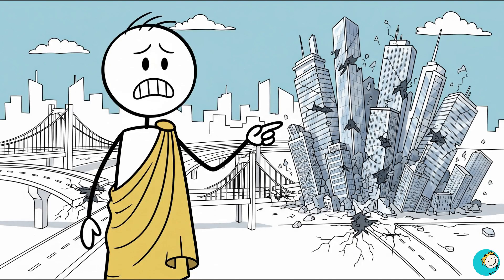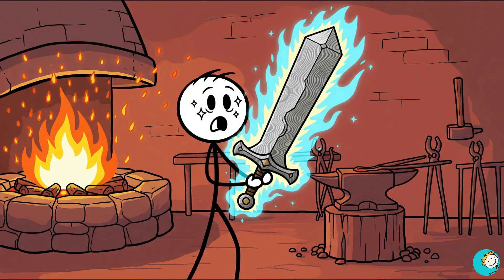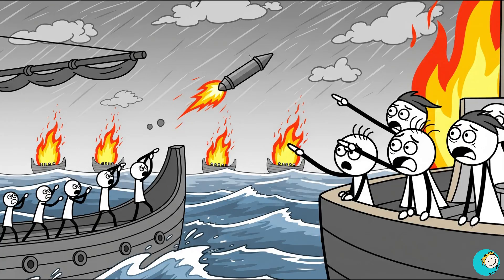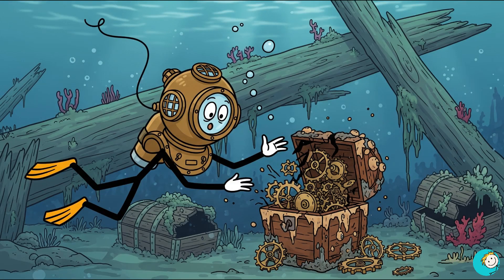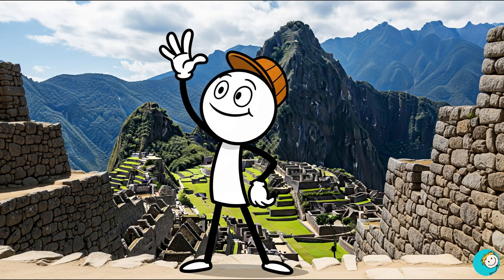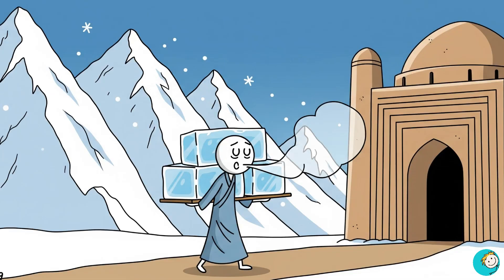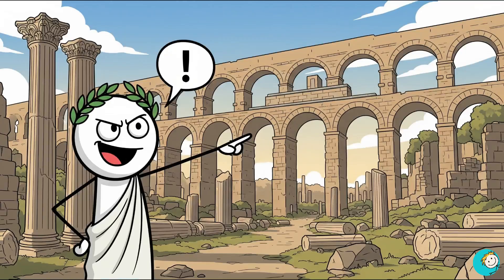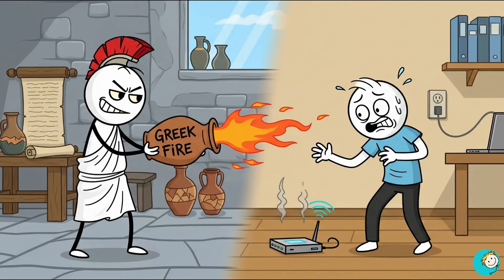7 Ancient Inventions That Modern Science Still Can’t Beat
Discover ancient inventions that continue to amaze modern scientists and engineers. This video explores incredible feats of ancient technology, from Roman concrete to the mysterious Antikythera Mechanism. Learn how ancient humans built Damascus steel, Greek fire, and earthquake-proof Incan stone walls. See the genius behind Persian refrigerators and aqueducts that still inspire today. Each marvel shows the ingenuity and creativity of our ancestors. Dive into the world of the past and witness how ancient inventions challenge modern understanding.

00:00 – Intro
00:02 – Roman Concrete
01:14 – Damascus Steel
02:29 – Greek Fire The Weapon That Burned The Sea
03:47 –  The Antikythera Mechanism
04:50 – Incan Stonework Earthquake Proof Lego Walls
05:54 – Ancient Persian Refrigerators
07:02 – Aqueducts Plumbing For Eternity
08:01 – Closing Thoughts